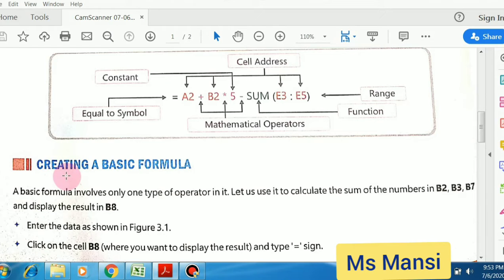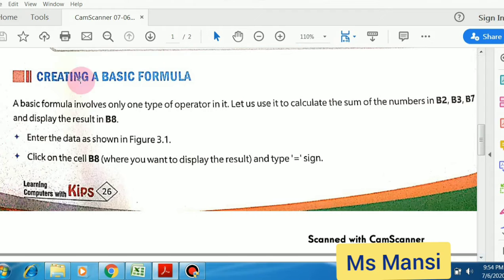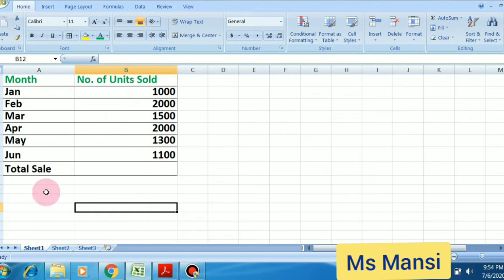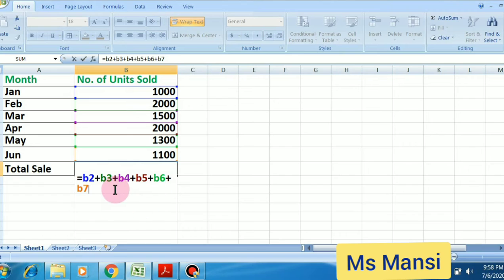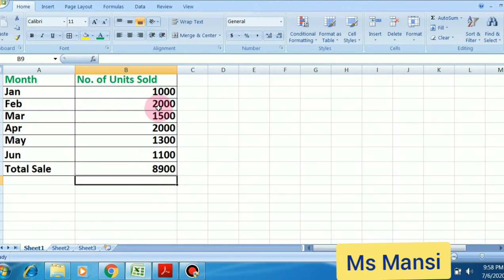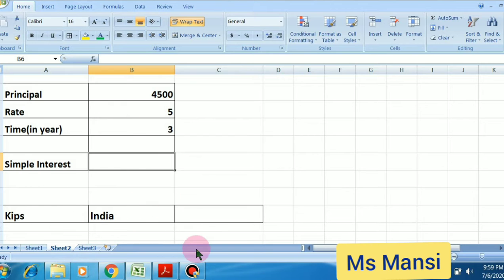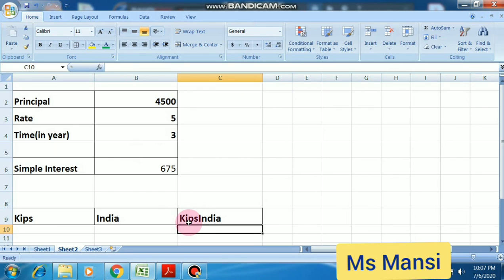➡️How to Create a Basic Formula , ➡️ Using Compound Formula,➡️ Using Concatenation Formula on Text